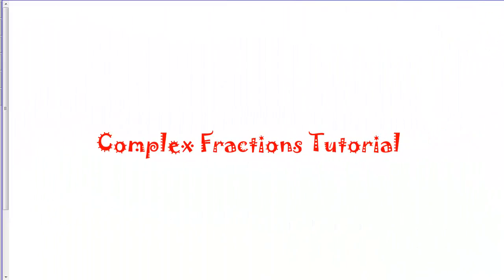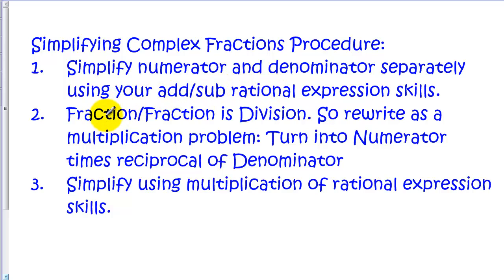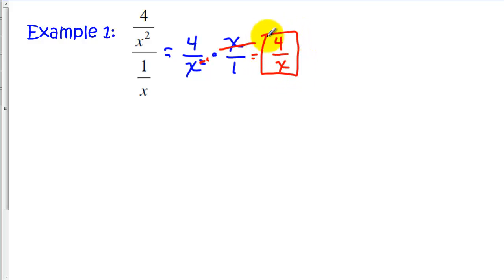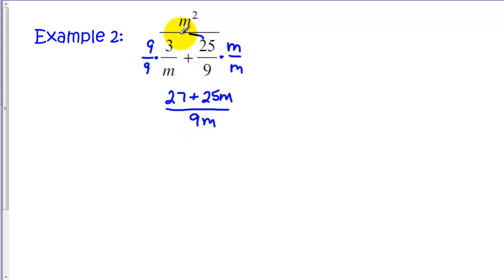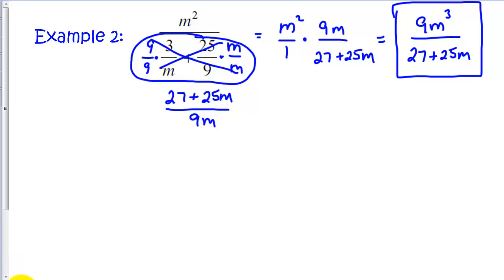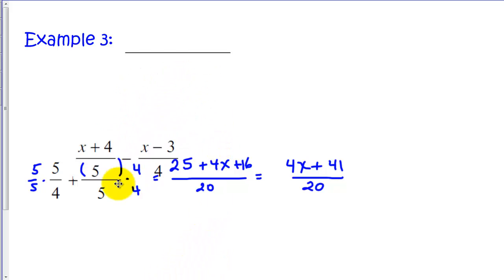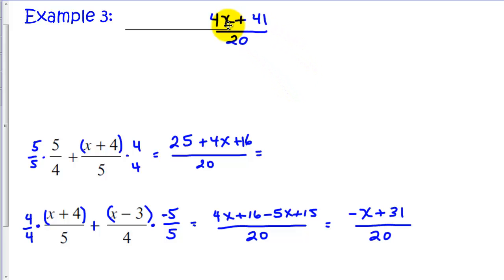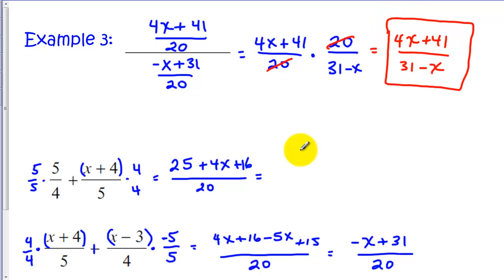Complex Fractions Tutorial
This tutorial demonstrates how to simplify complex fraction rational expressions.